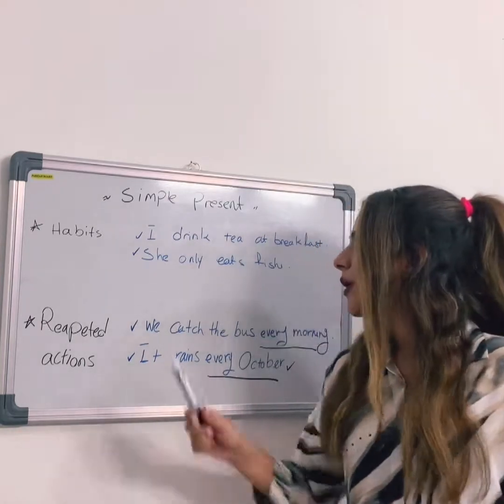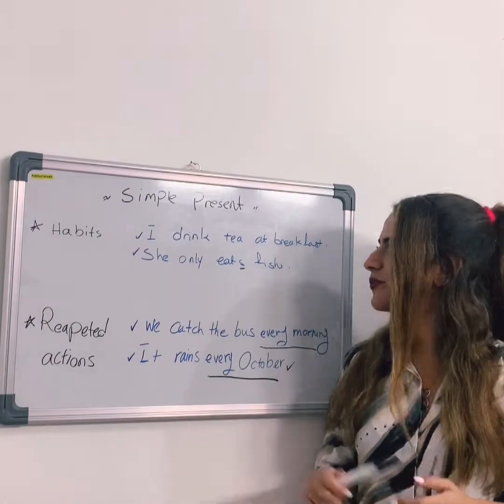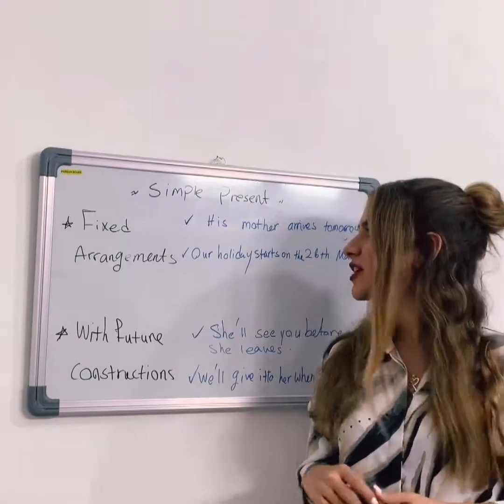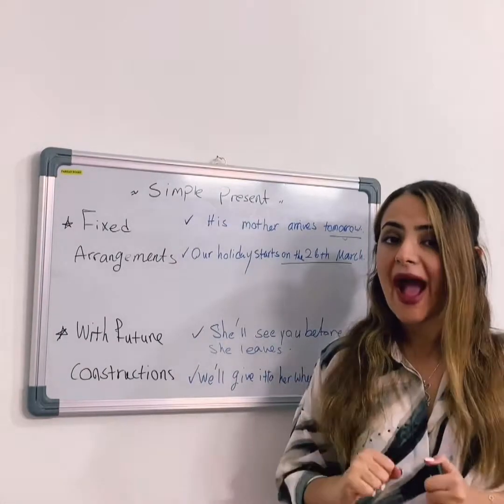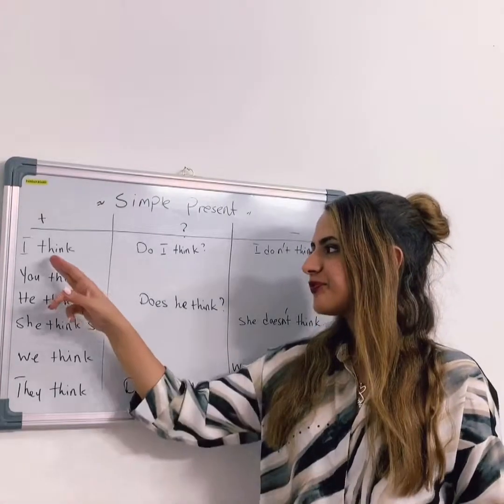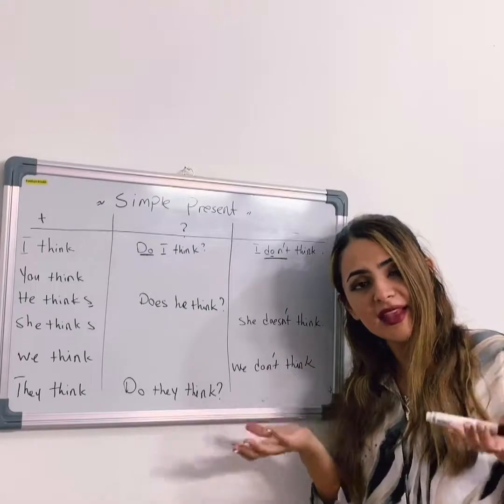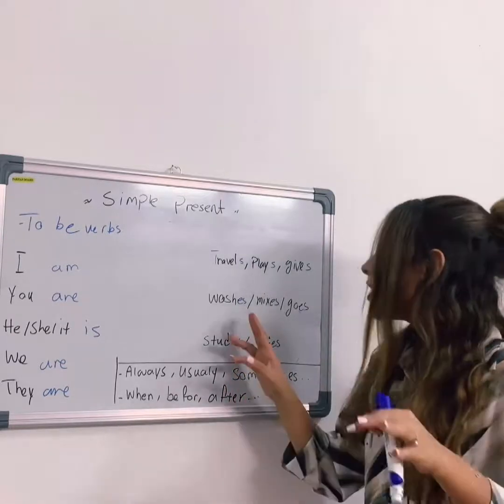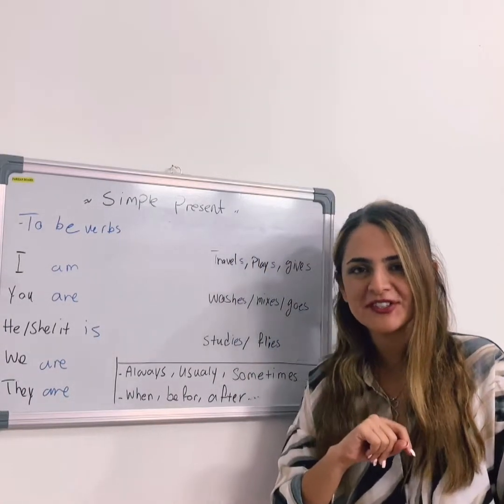زمان حال ساده در انگلیسی | آموزش گرامر در زبان انگلیسی - زبانیکا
زمان حال ساده در انگلیسی

 در زبان انگلیسی برای نشان دادن عملی که در زمان حال یک بار یا چند بار به صورت
تکراری اتفاق می‌افتد از زمان حال ساده استفاده می‌کنیم. زمان حال ساده یکی از پرکاربردترین زمان‌های زبان انگلیسی است.
در این ویدیوی آموزش گرامر زمان حال ساده ، زمان حال ساده را به طور کامل به شما آموزش خواهم داد.

ویدیو های آموزشی گروه آموزش زبان انگلیسی فرازبان

ویدیو های دیگر از گروه آموزشی زبانیکا:

تبدیل اسم مفرد به جمع
نحوه ی شروع مکالمه در انگلیسی
نسبت های خانوادگی به انگلیسی
نحوه ی گفتن آره به انگلیسی
غلط های گرامری در زبان انگلیسی
فان و شوخی در زبان انگلیسی
تفاوت و کاربرد could, should, would
بیست و پنج اصطلاح پیشرفته ی انگلیسی
نحوه ی سوال پرسیدن در زبان انگلیسی
. with OR by گرامر زبان انگلیسی‌ | کاربرد صحیح
. آموزش ۶۰ صفت پرکاربرد انگلیسی
. چگونه یک شغل را توصیف کنیم ؟
. چگونه یک شهر را توصیف کنیم ؟

موضوع این درس: گرامر زبان انگلیسی به زبان ساده ، زمان حال ساده در انگلیسی و گرامر زمان حال ساده
دسته بندی آموزش: آموزش زبان انگلیسی

گروه آموزشی زبانیکا
مدرس: پریسا